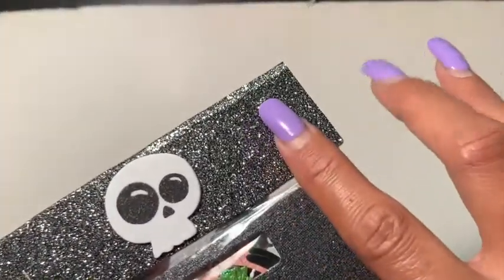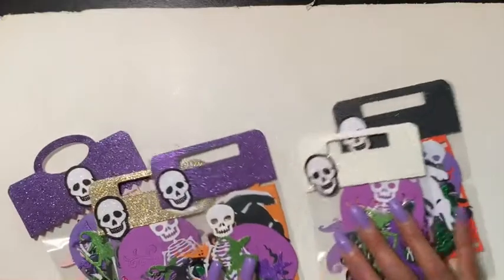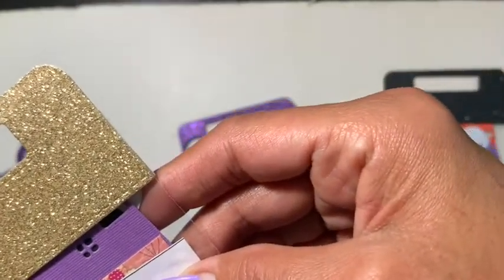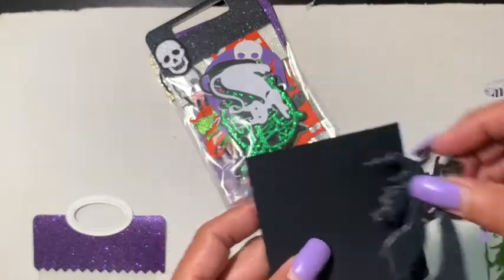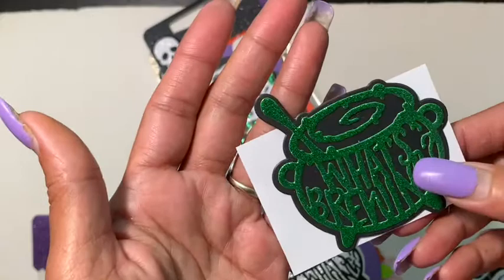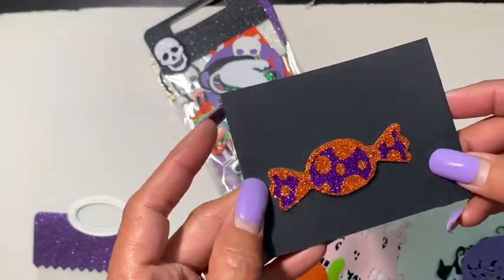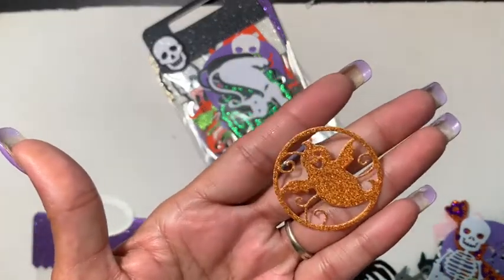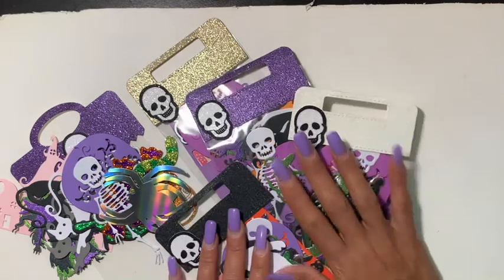Fall Die Cuts Swap #9 | Sunshine Honeybees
Hi everyone!

Entry #9 comes from Ms. Nicole. Nicole is super supportive of other channels by entering their challenges and showing some crafty love.  She does cards but also other paper crafting. She is also my cohost for these swaps.  Please  check out her channel linked below. Thank you so much Ms Nicole! 🤗

I’m super excited to be a cohost with Ms. Nicole from Sunshine Honeybees and want to welcome everyone to our collab.  Every month we will be alternating hosting and picking different themes for the month.  Sounds like fun? Who doesn’t like to swap supplies and share and try other items?

Make 4 individual packets and nicely packaged them so we can distribute.  Include $3 for shipping costs and at the end of the month the host will draw a grand prize winner who will win one of each.  Everyone else will receive 3 packages back as part of the swap.   Sounds like fun right?

Hope you all are as excited as we are!   See you at the swap!

Monthly line up:
September - fall die cuts
October - Christmas flowers
November - birthday embellishments
December - ribbons